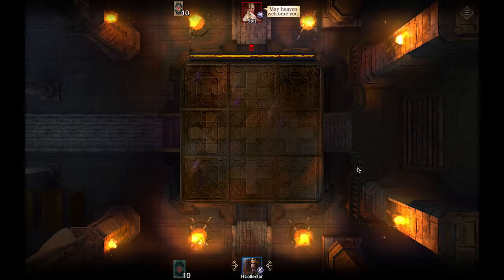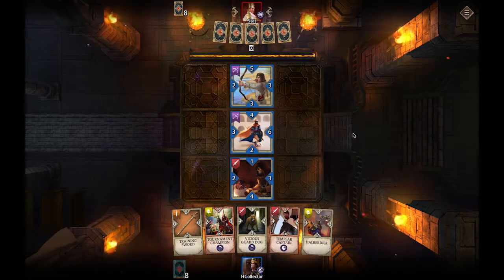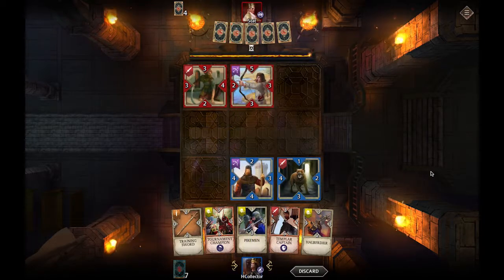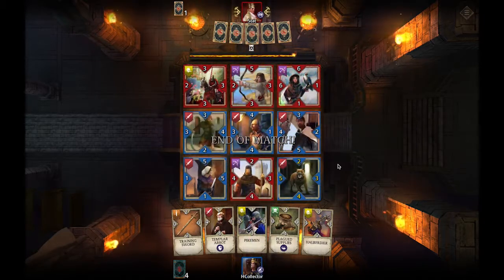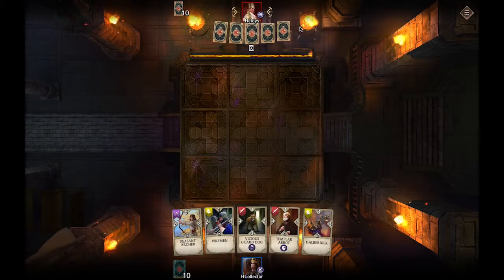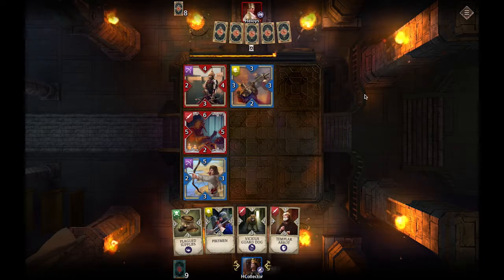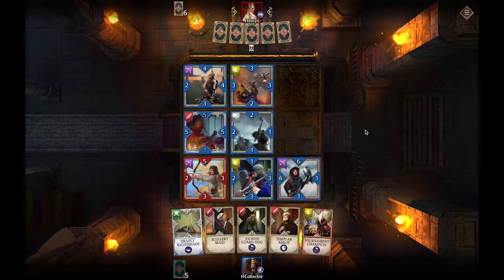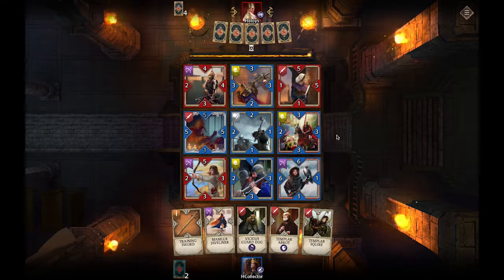[Knightfall: Rivals] Basic Deck Building & Strategy (Pre-Patch 2.0)